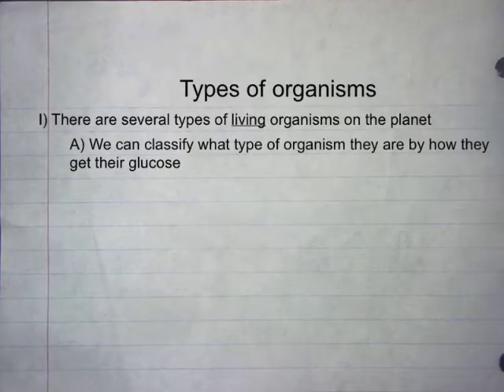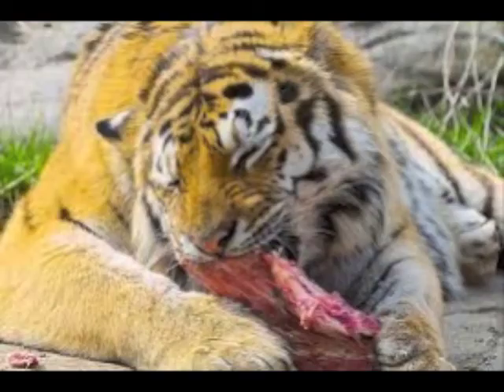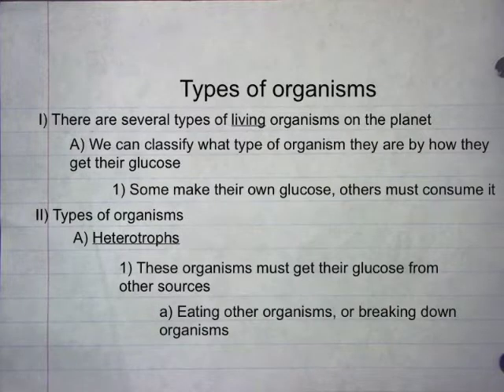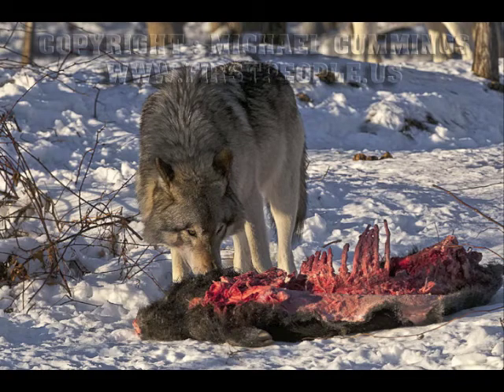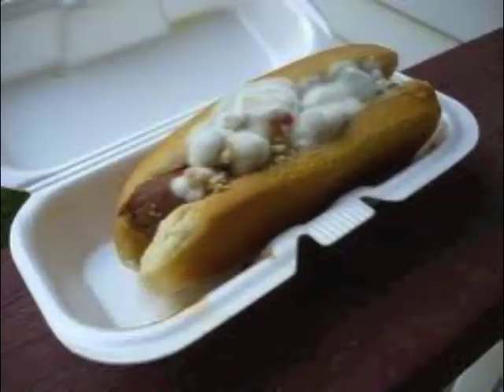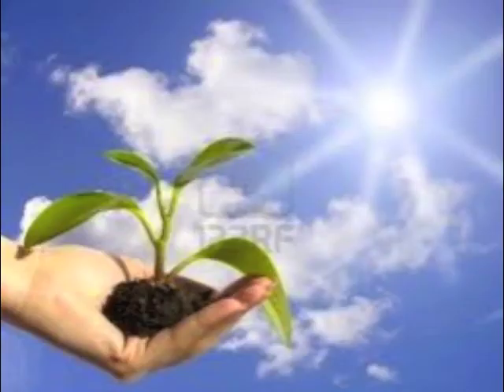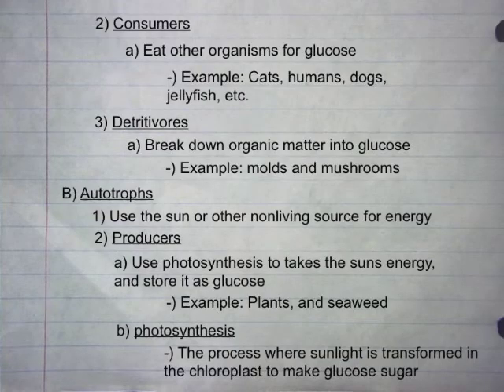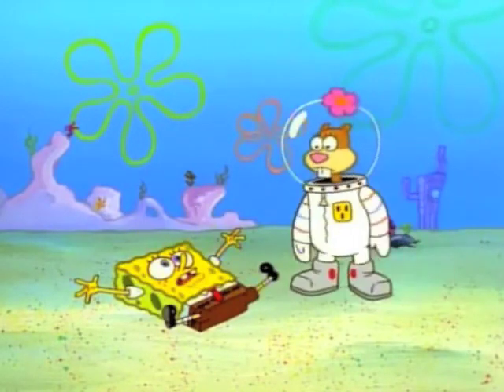Types of organisms